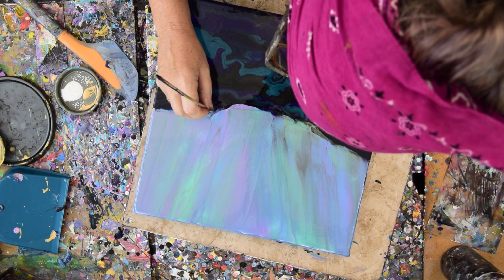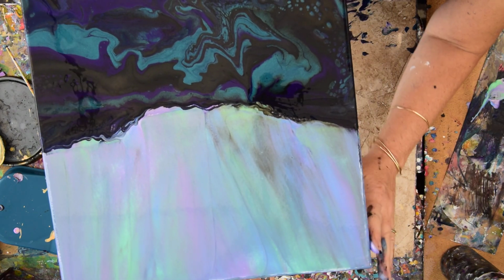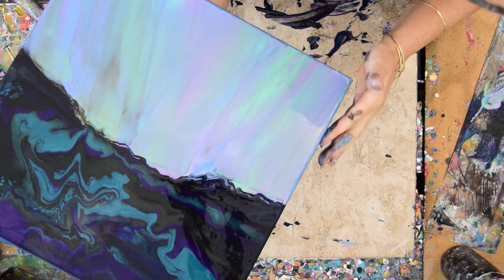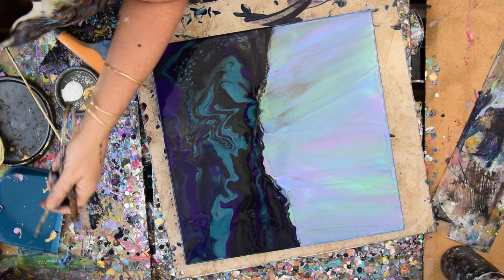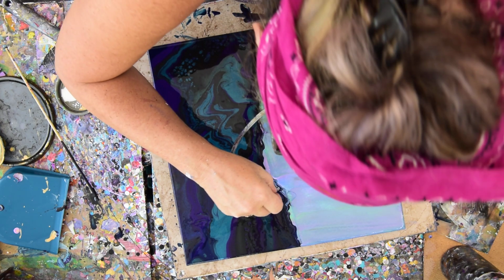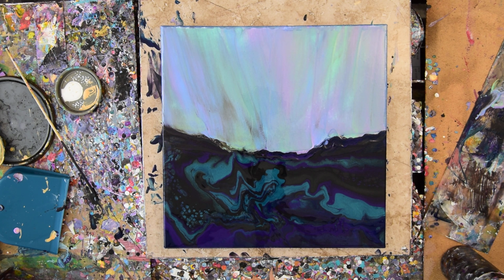Beautiful Amazingly Easy Northern Lights Spatula Created Sky, Fluid Acrylic Pouring #5835 -9.20. 19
I am using a 14"x14" stretched canvas. I will allow myself to indulge in intense, rich colors as the land part of the scape I want to make by adding the colors directly to the canvas. Colors are all premixed with additives to help them flow and are stored in squeeze bottles for ease of use. The puddles of colors added to the canvas will flow to cover the canvas when I tilt it. I stop the paint colors from escaping off the edge of the canvas.  I use a sheet of stiff plastic held to the side of the canvas. I have allowed the paint to pooled on the edge catcher.  I  allow the paint to flow back onto the canvas as I tilt the canvas back again in the opposite direction, where it enhances the composition. It also fills in any areas missing that may have been missing paint coverage...I use the residual paint on the edge catcher by scraping it off with a silicone spatula. I add the paint to small spaces that need filling ...Now I work on the sky, and I choose color-shifting and iridescent and metallic colors I love. I use my squeeze bottles to add ribbons of paint in an up and down pattern. I use the large silicone spatula to swipe the sky upward in vertice pulls. I use a bamboo skewer and an air hose to manipulate and then define the horizon line and that it. I am done except I am so impressed with how easily that sky was created. I just want to do this again immediately.!

To mix, if you use squeeze bottles as I do, add a glass marble and shake your paints every time before you use them. All my acrylic paints are mixed in advance and contained and stored in squeeze bottles. If you are not using squeeze bottles, I suggest using a container that has a lid. I  have often used the 4oz size plastic deli containers, and the paint keeps for a long time in them, but you still will have to stir before using the mix again because the Floetrol and other flow agents will rise to the top between uses.  None of my acrylic paint has any added silicon. To create the pearlescent effects seen in most of my artworks, I use "Golden's" Iridescent pearl "Fine" added to colors. By "eye " until I am pleased with what I see.